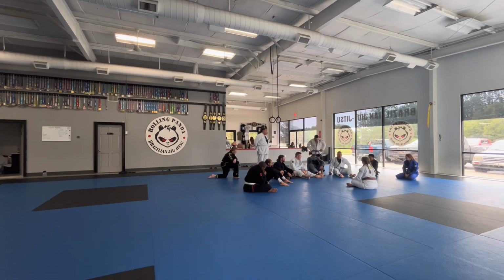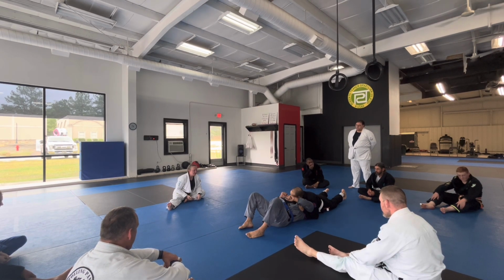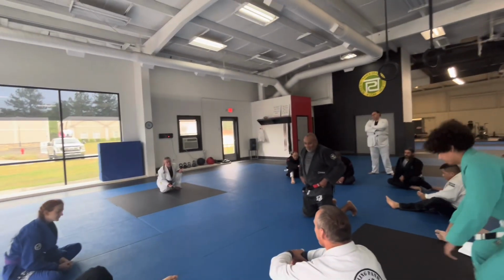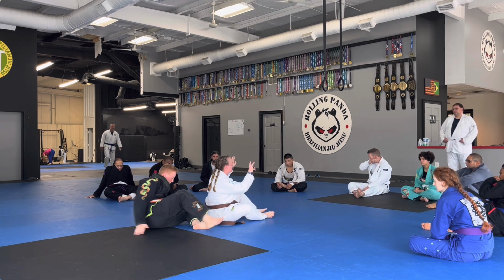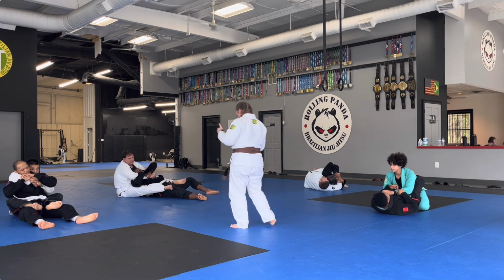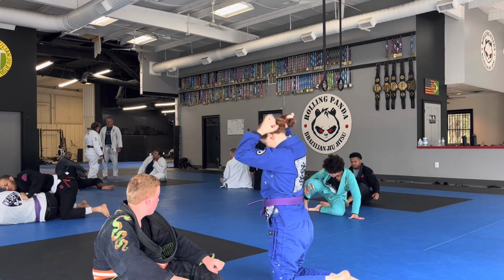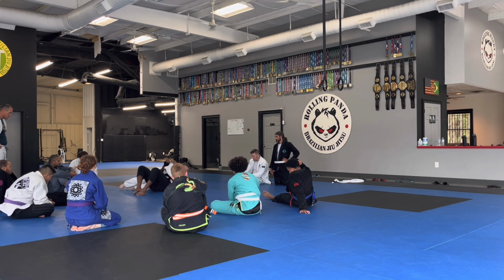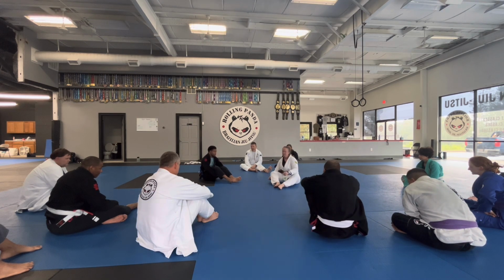Rolling Panda BJJ - White Belt Fundamentals Class. Season 1. Episode 4. 9/14/24